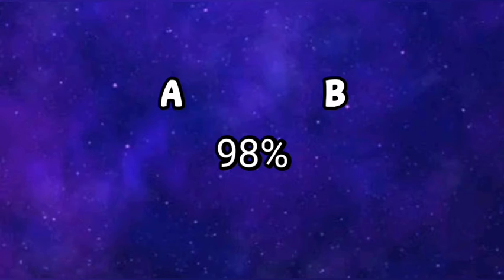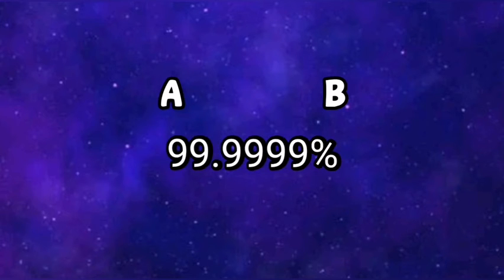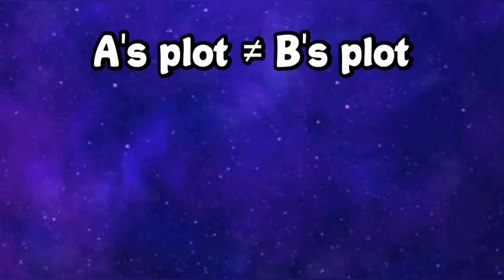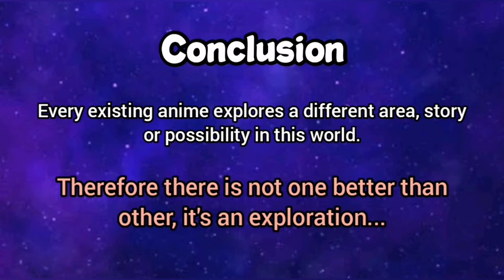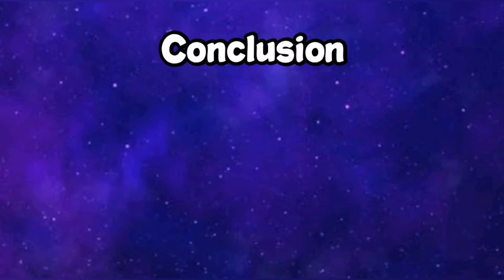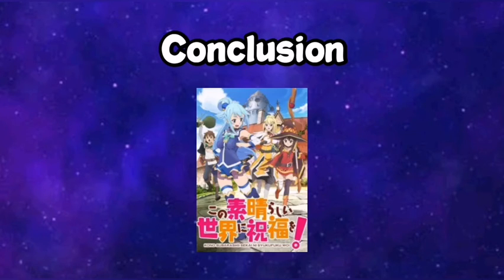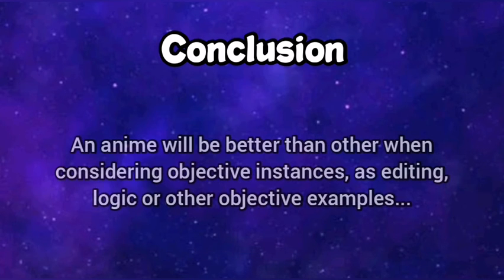Exploring MyAnimeList's Stars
Today we explore MyAnimeList's star-rating system and the making of anime tops.